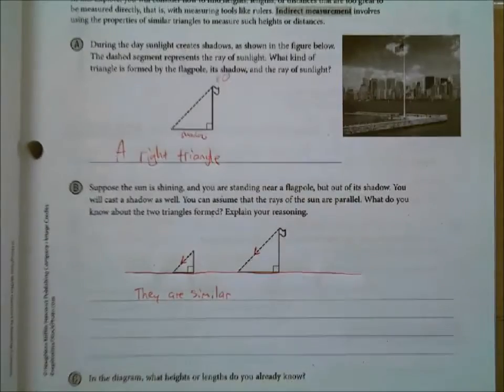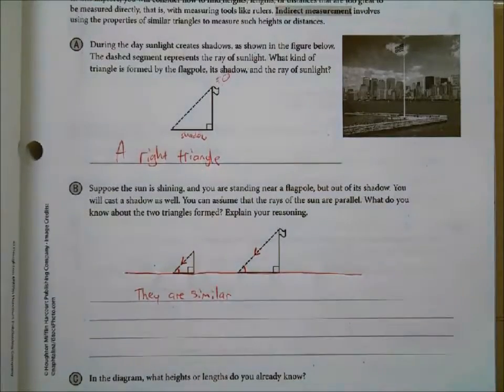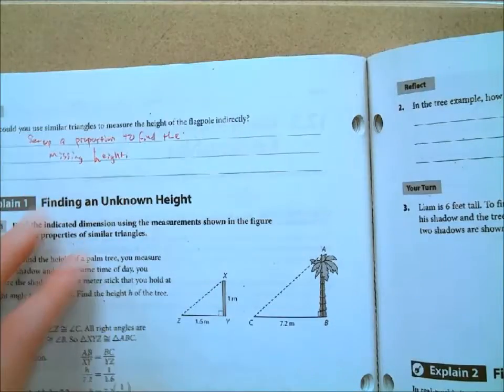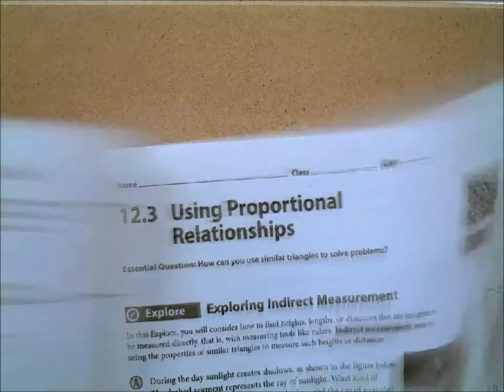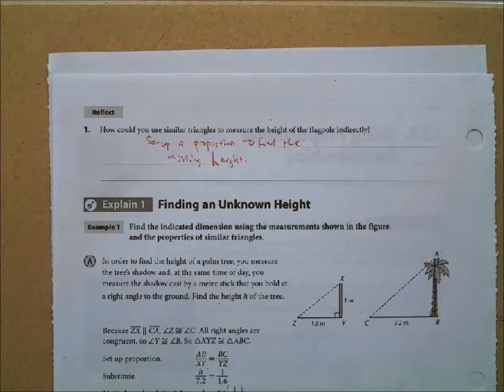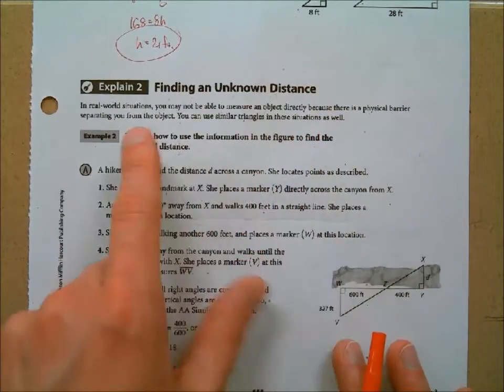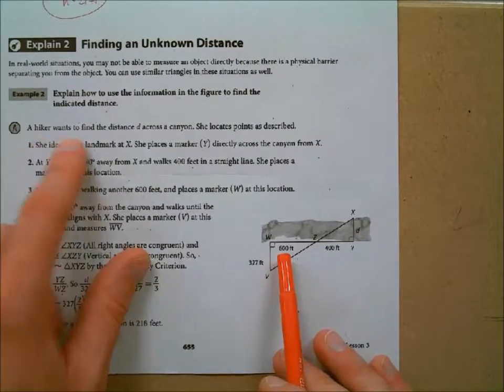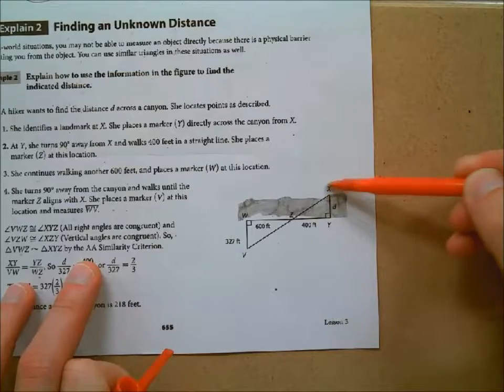11/1/2017 Indirect Measure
HW: p 657 #3-9odds, 10-13, 18, 19